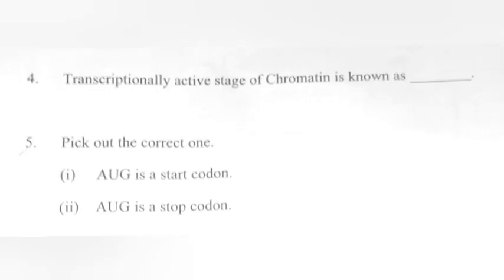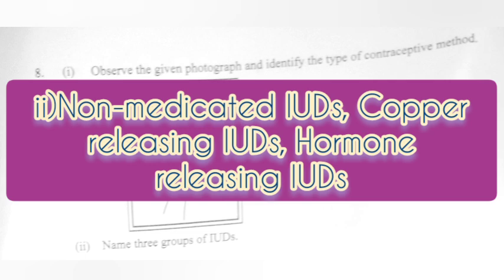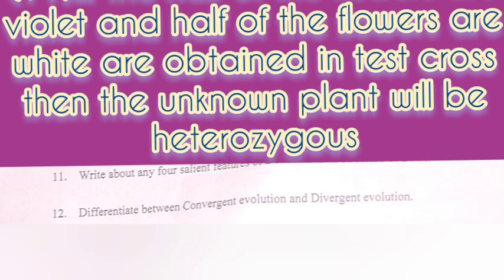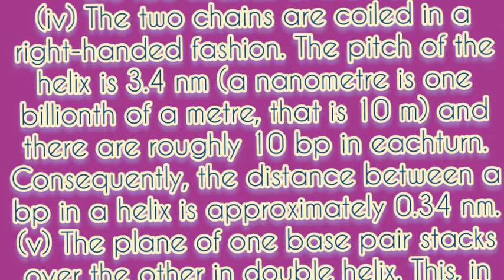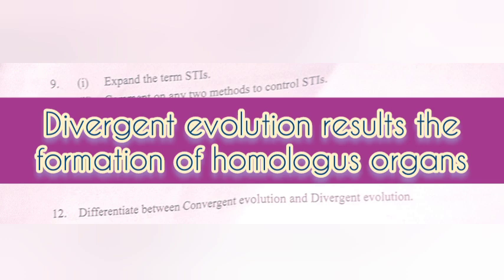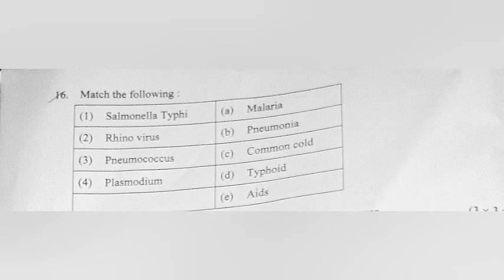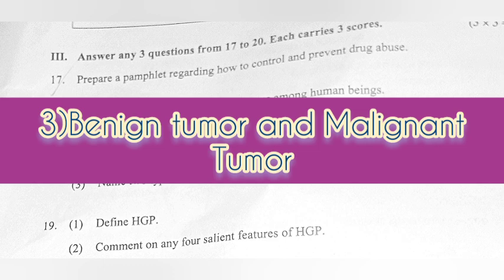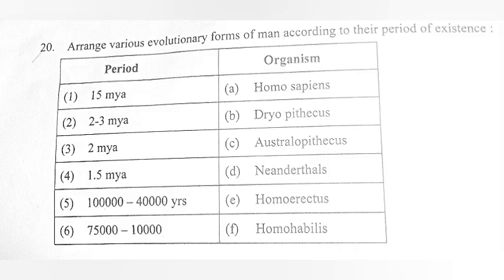PLUS TWO ZOOLOGY CHRISTMAS EXAM 2023 ANSWER KEY